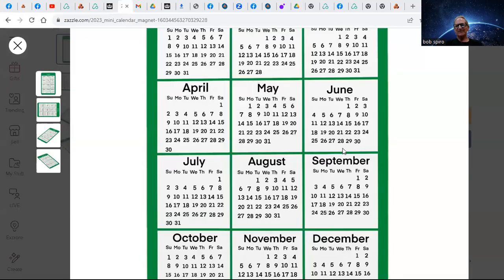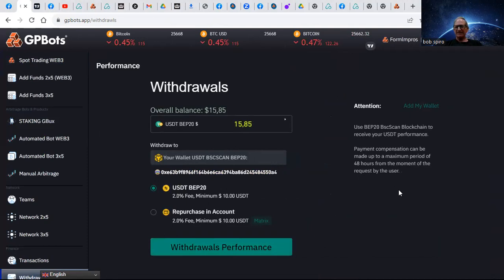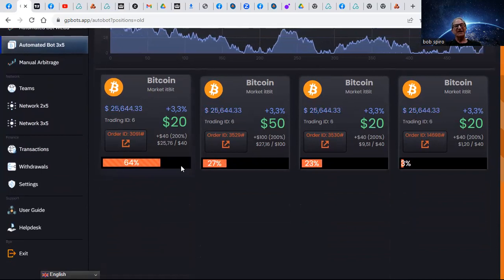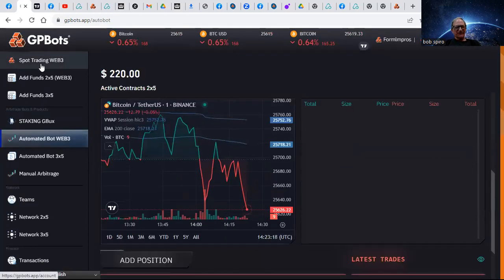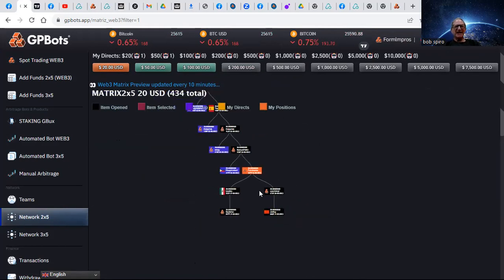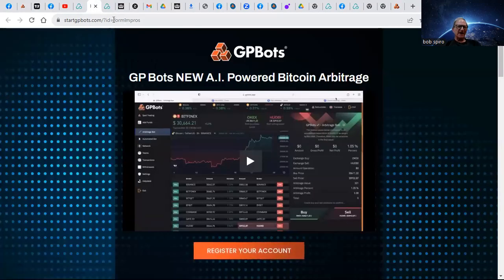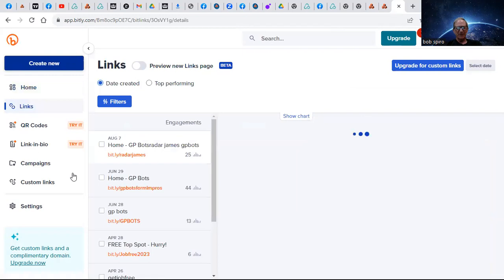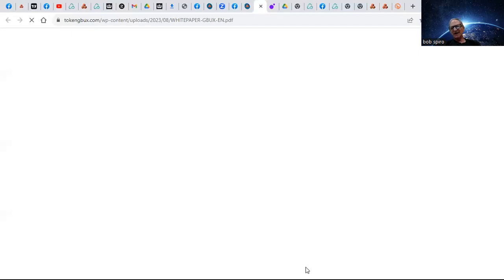Day 70 Healthy Cryptopreneurs